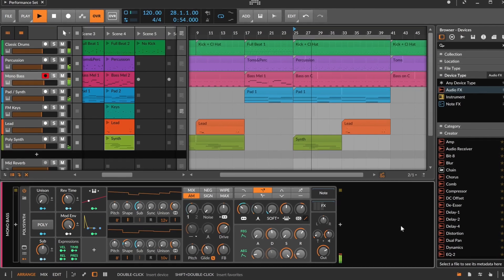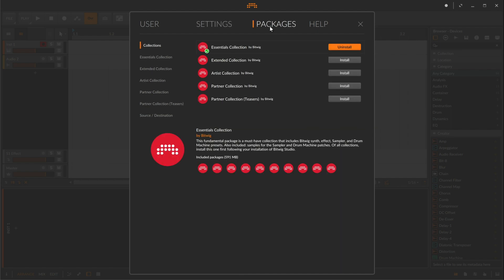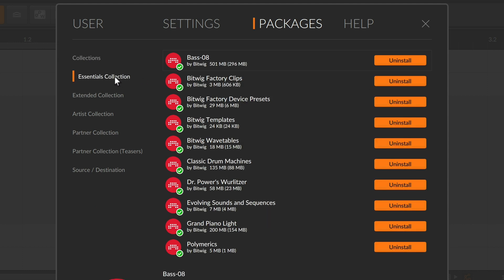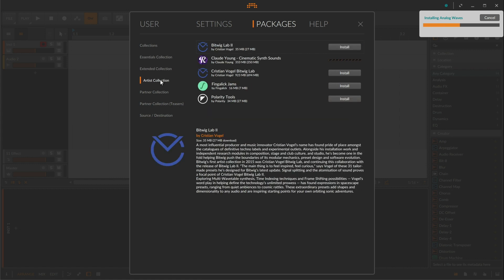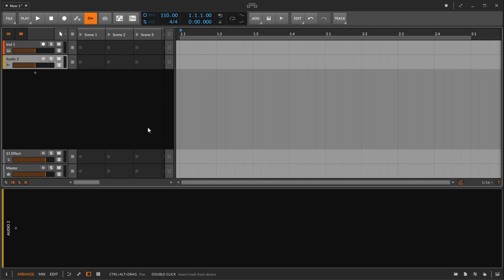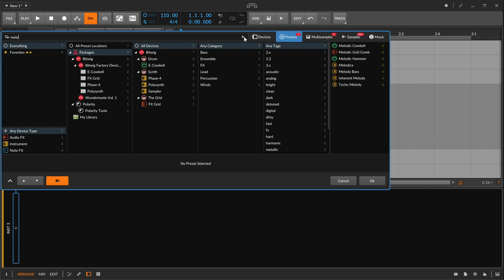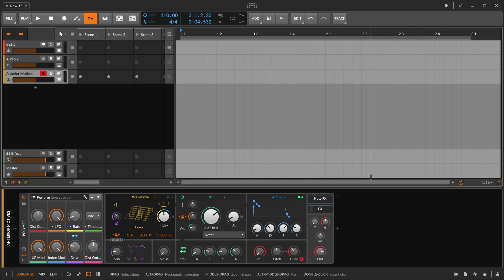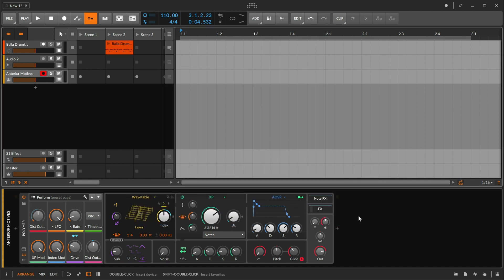Getting Started: Installing Bitwig Sound Content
This video shows you how to install Bitwig’s Packages and explores the kinds of sound content they contain.

Contents:
0:00
0:17 Dashboard, for installing Packages
1:10 Browsing and auditioning presets
1:45 Adding clips into the Launcher